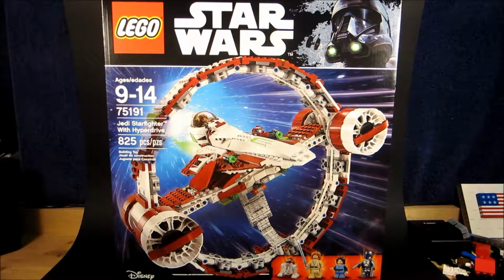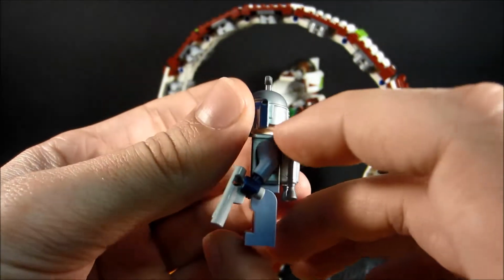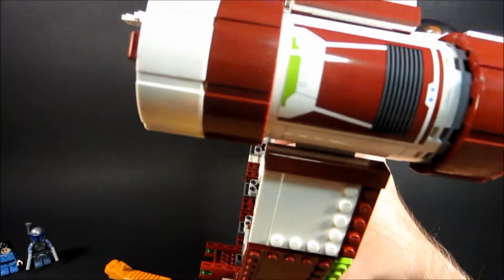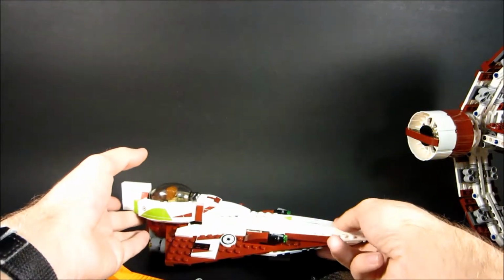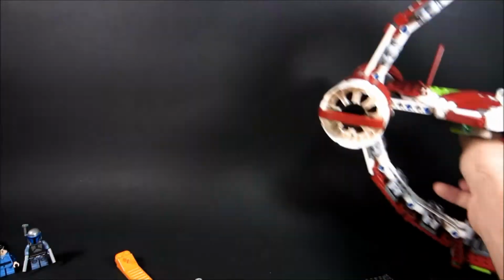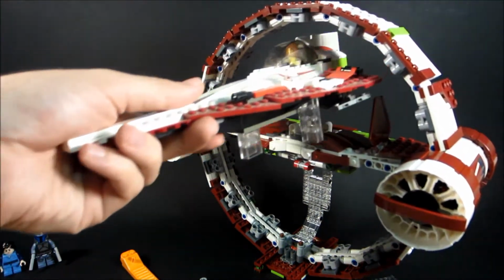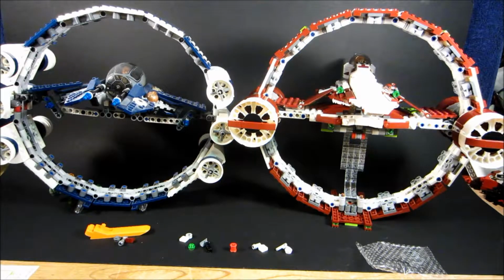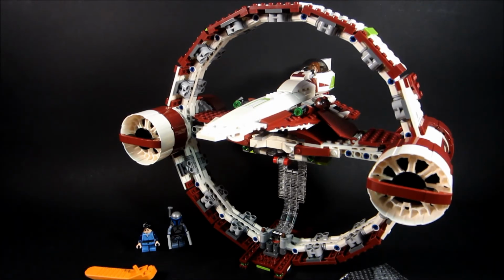MCLB Review: 75191 Jedi Starfighter with Hyperdrive